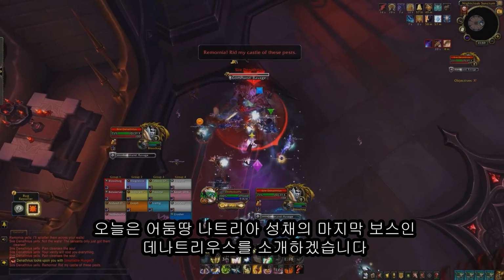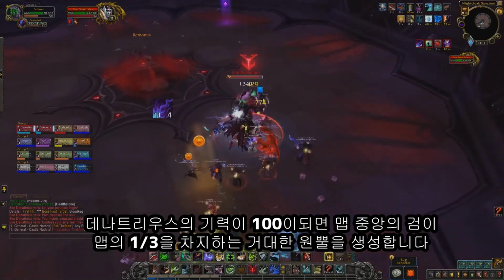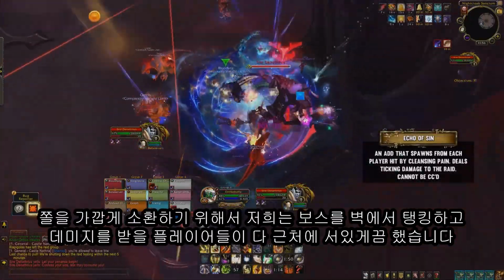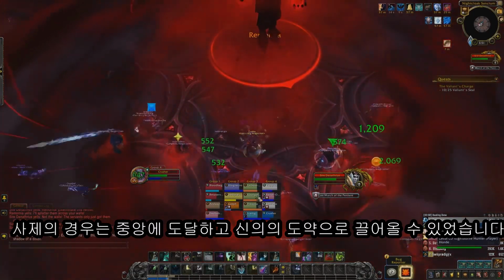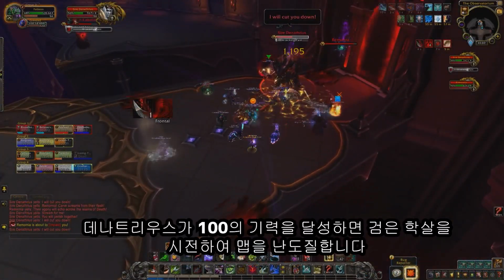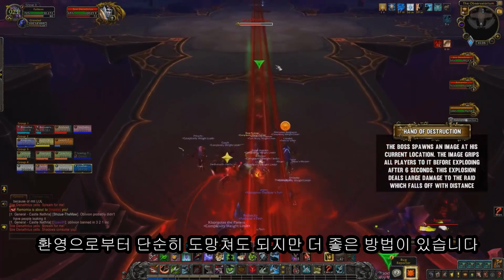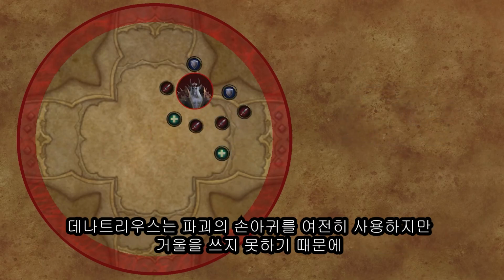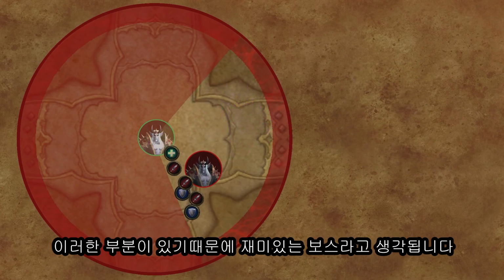나스리아 성채 데나트리우스 공략영상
해외 테스트서버 공격대의 데나트리우스 공략영상입니다!